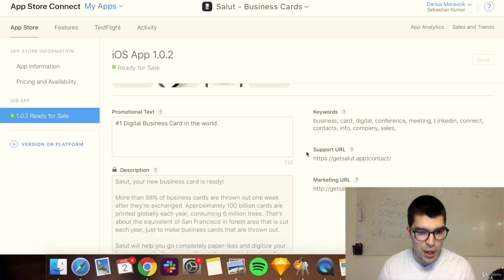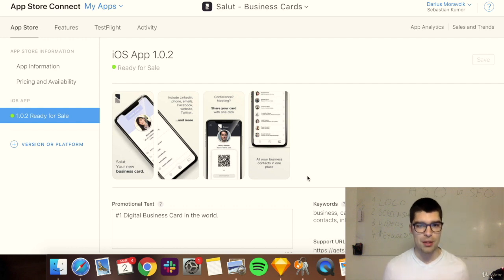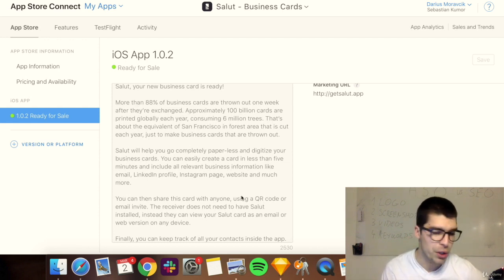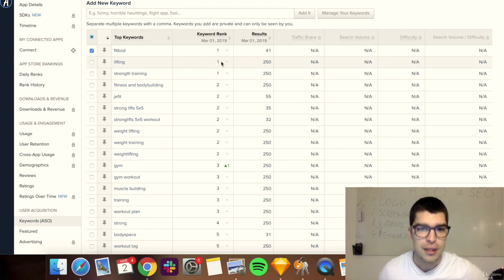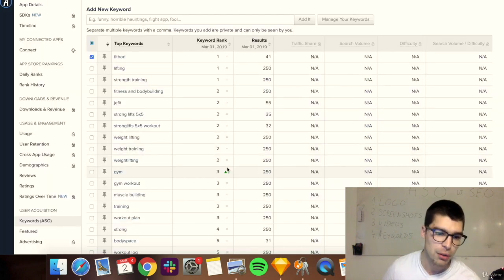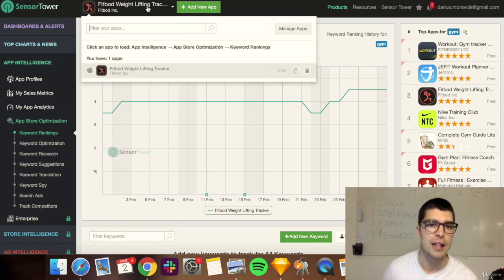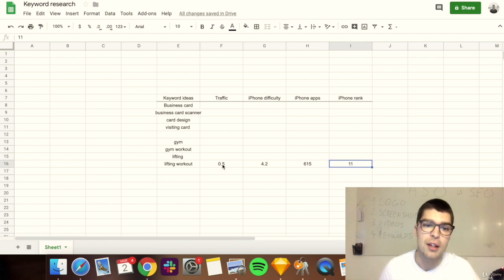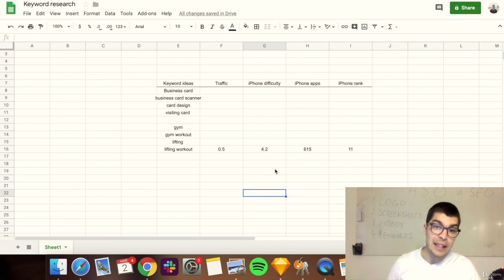How To Research ASO Keywords For iOS & Android Apps (App Store Optimization)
Take your App Store Optimization (ASO) to the next level by finding the perfect keywords. This is a step-by-step case study for ASO App keyword research.

If you ever wondered how to find high-traffic & low-competition keywords, this is the perfect video for you. I will also explain the basics of how App Store Optimization works.

We cover both google play aso and app store seo